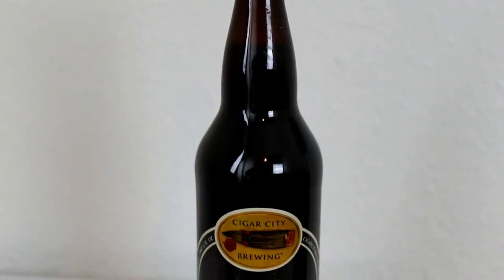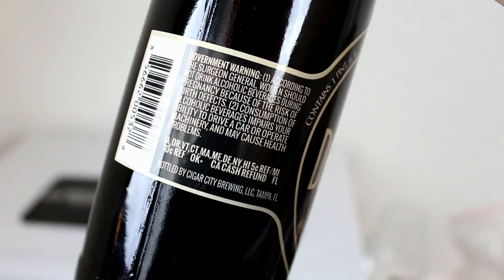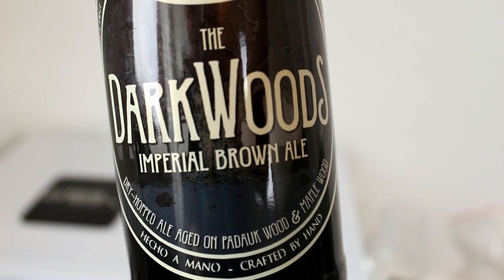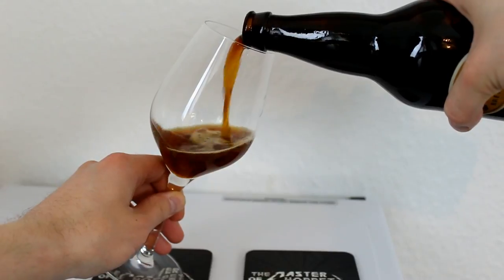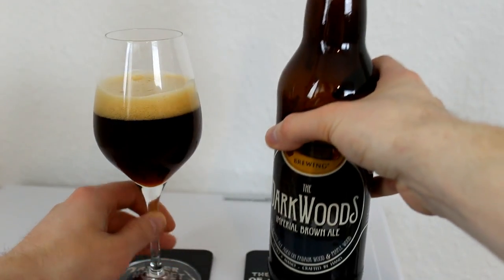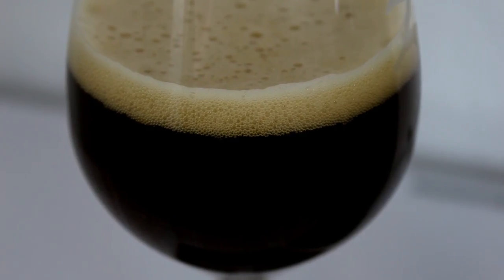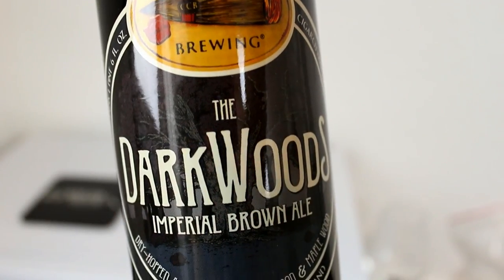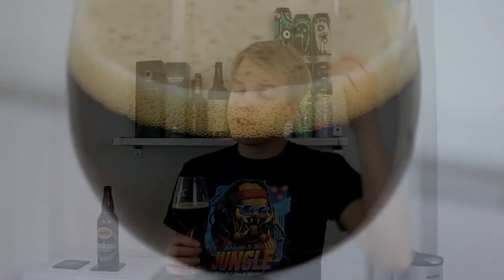Cigar City The Dark Woods - 2016 (Strong Brown Ale) | TMOH - Beer Review #2243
Information About This Beer:

Breweries: Cigar City Brewing
Beer: Cigar City The Dark Woods - 2016 (Strong Brown Ale)
Style: Imperial Brown Ale
Location: Brewed by Cigar City Brewing in Tampa, Florida, USA.
ABV: 7.3%
Rating: 90/100